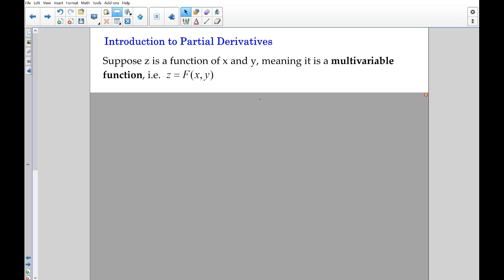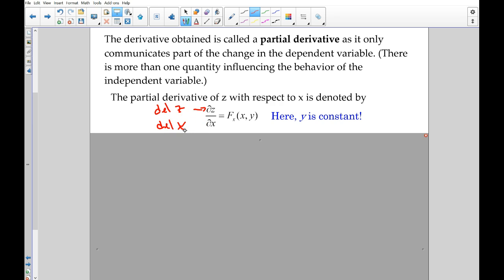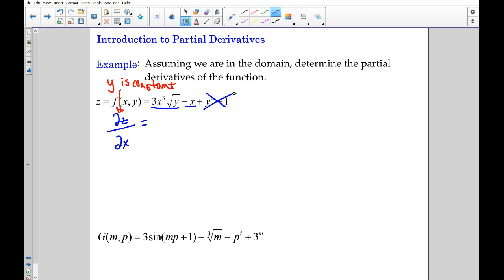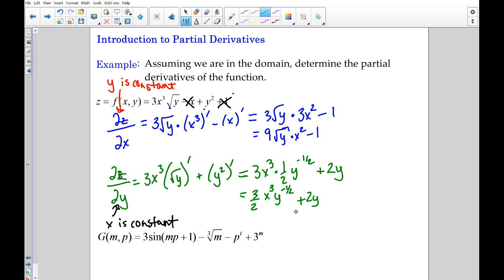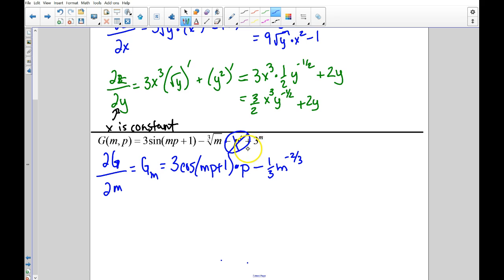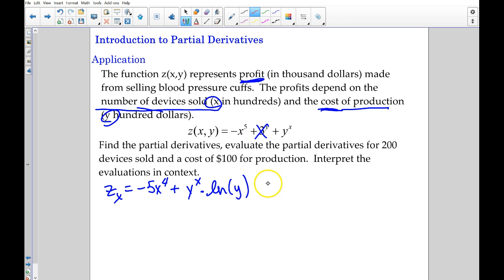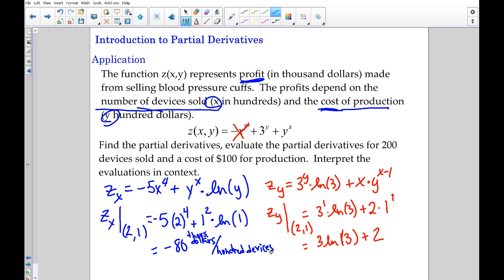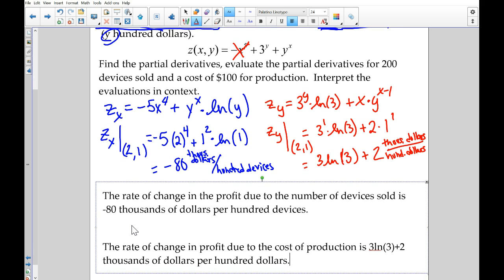Introduction to Partial Derivatives